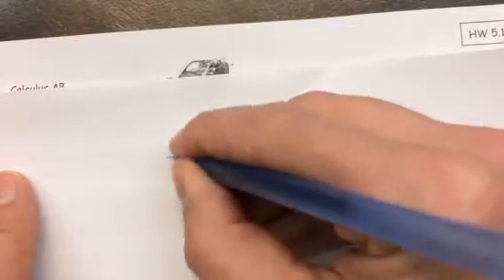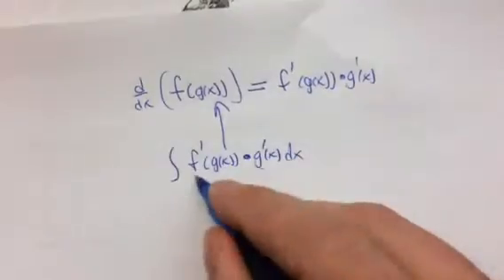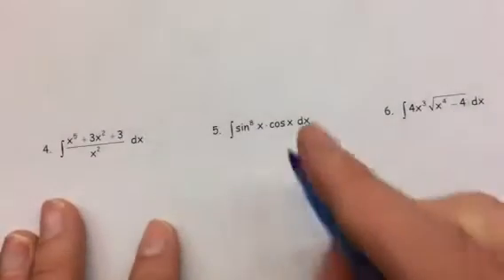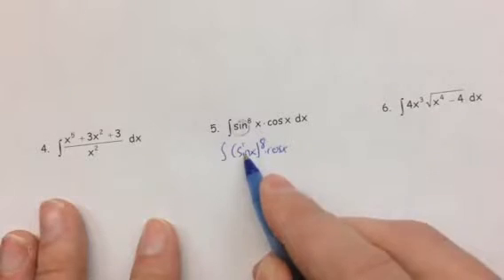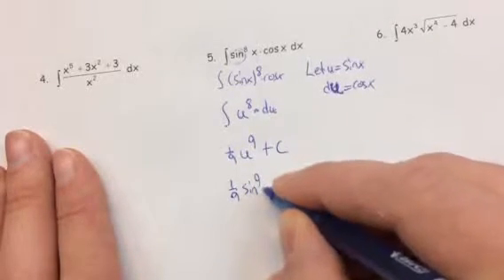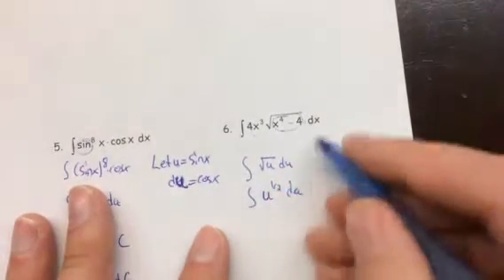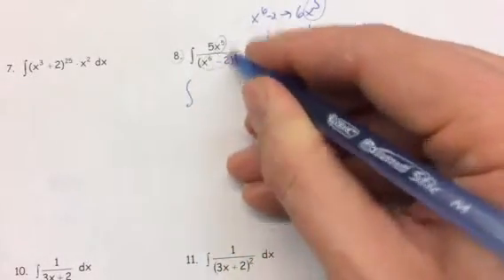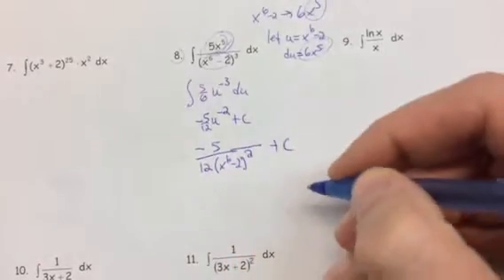Calc HW 5.1